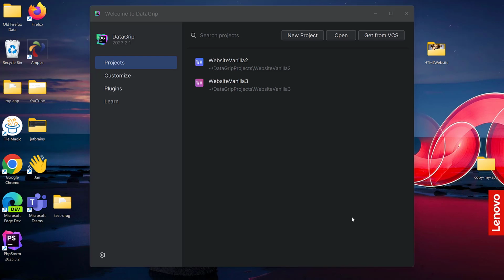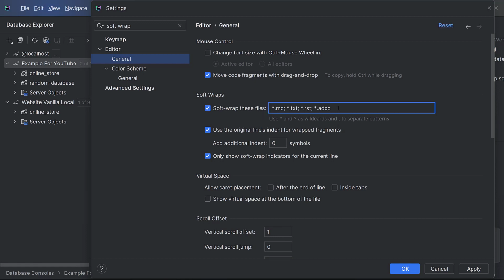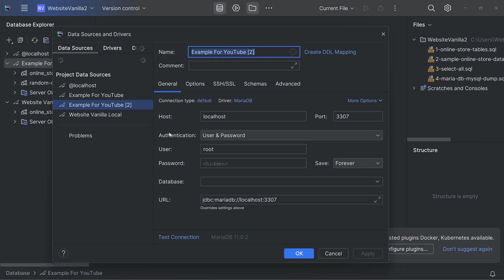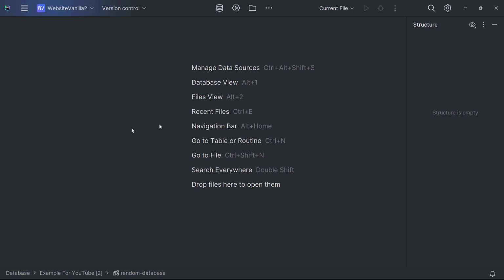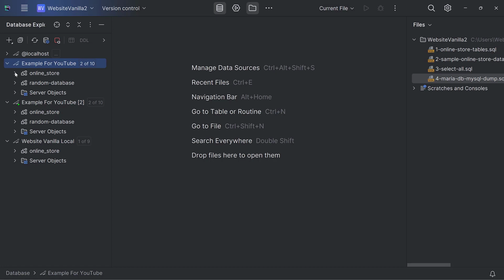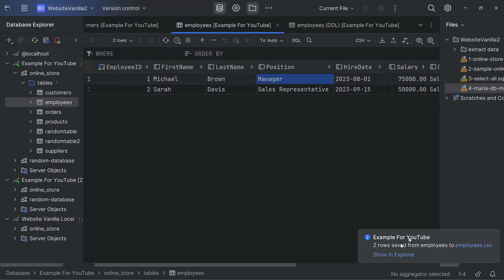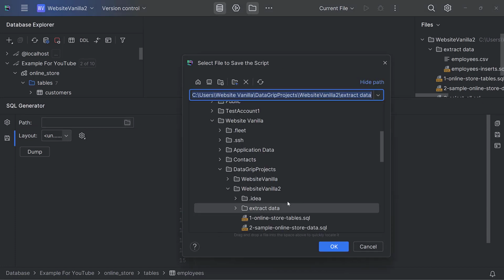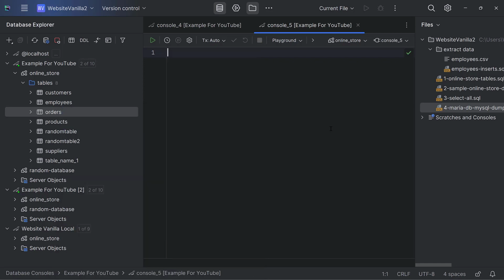10 Quick Features of DATAGRIP to Manage Your Database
In this video am going to show you 10 quick features of JetBrains' DataGrip - A cross-platform database administration tool.